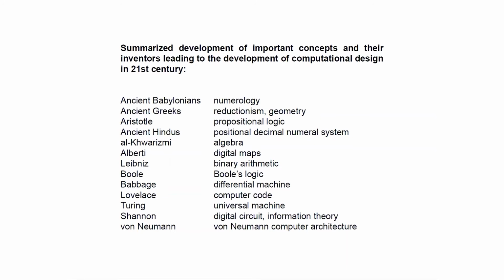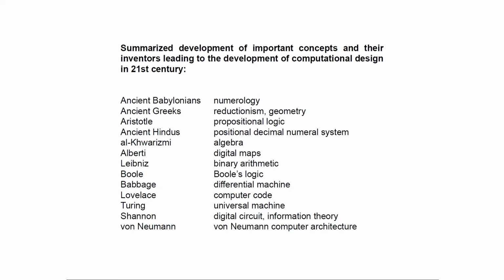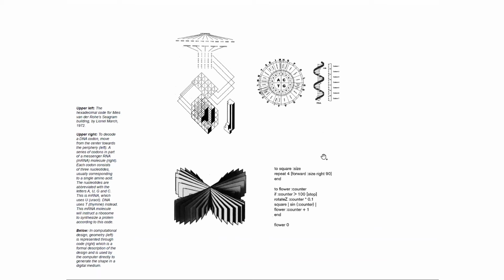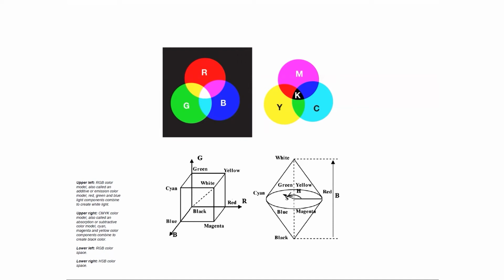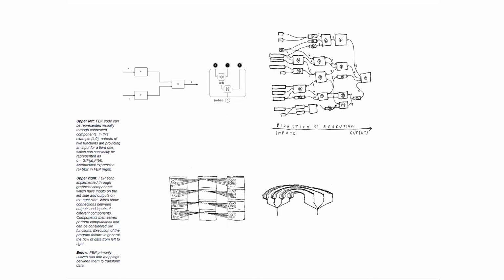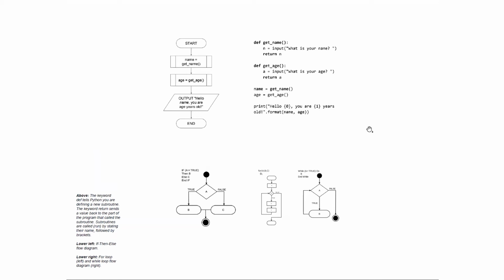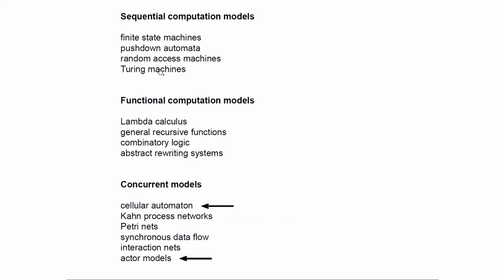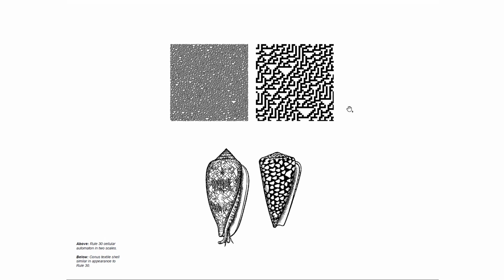ARK-E2513 Algorithmic Design - Session 2.1. - Fundamentals